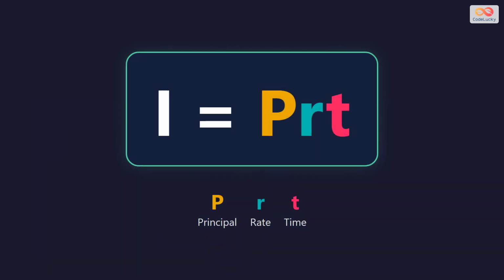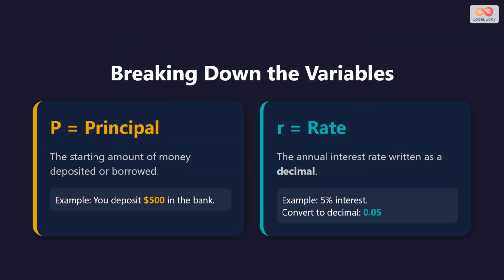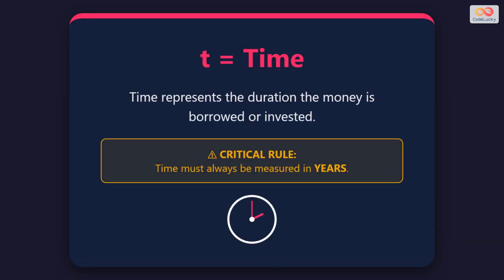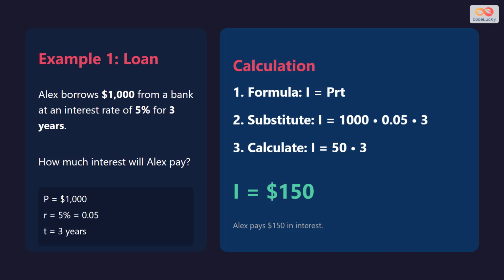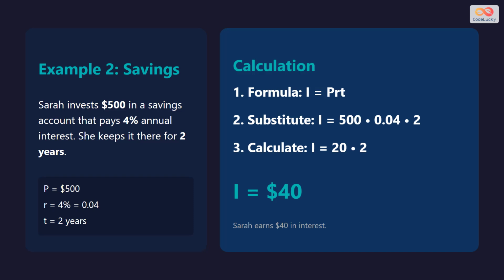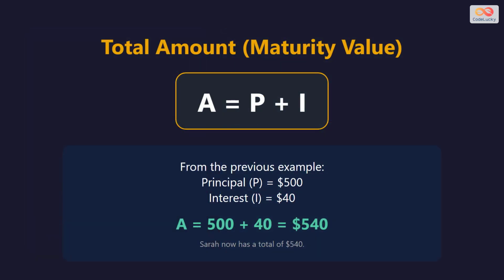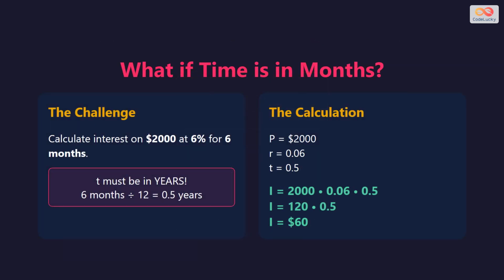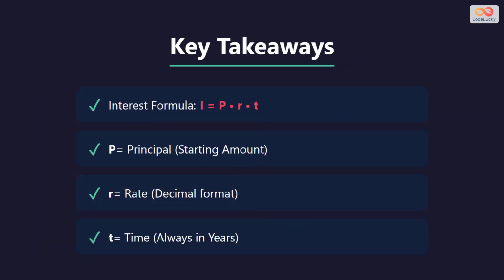Simple Interest Formula (I=Prt) - Algebra Basics Explained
Learn how to calculate simple interest with the easy formula I = Prt! 🧮 Whether you're a student learning algebra or just want to understand how loans and savings accounts work, this video breaks it down step-by-step.

In this lesson, we cover:
• The definition of interest (Loans vs. Investments) 💰
• What the variables P, r, and t stand for
• How to convert percentages to decimals
• Why time must always be in years 🗓️
• Real-world examples of calculating interest

Mastering this formula is a key skill for financial literacy and algebra success!

Chapters:
00:00 - Simple Interest Formula
00:15 - What is Interest?
00:34 - The Formula
00:51 - Breaking Down the Variables
01:16 - t = Time
01:34 - Example 1: Loan
01:58 - Example 2: Savings
02:20 - Total Amount
02:40 - Tricky Time Units
03:00 - Key Takeaways
03:21 - Outro